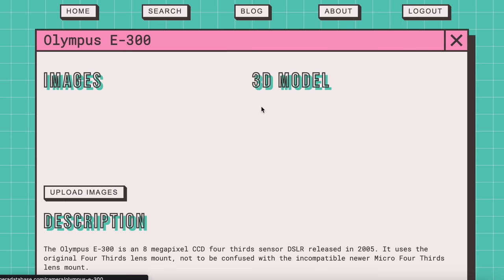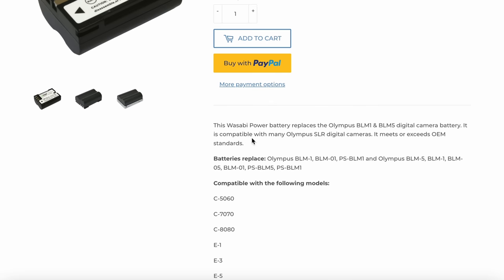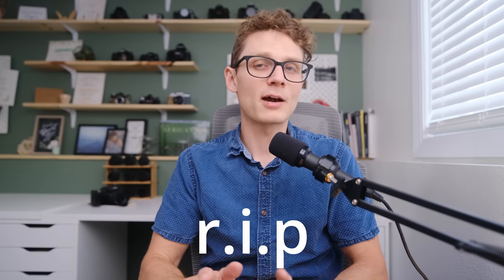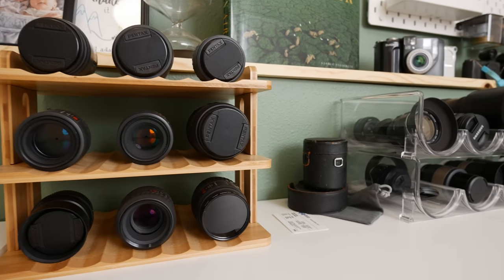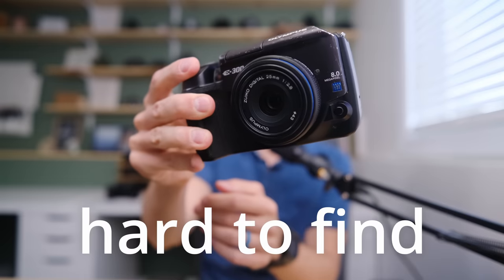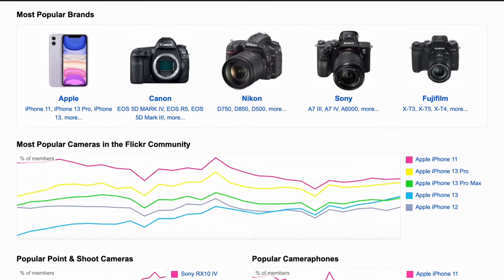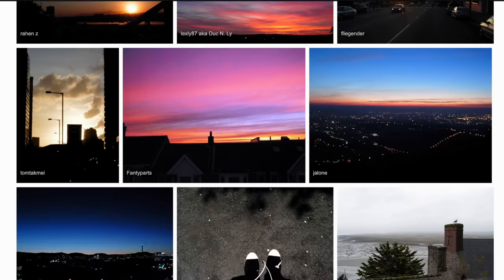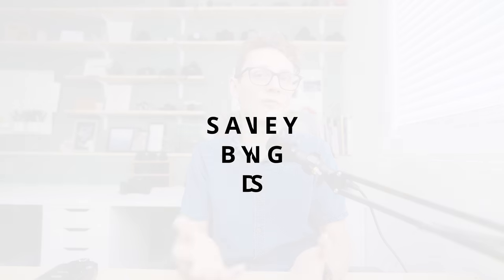5 Things I Wish I Knew Before Buying Used Cameras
Looking to buy an older digital camera? Check out these tips first - they'll save you from spending extra money or getting something you're unhappy with. These are all mistakes that I have personally made when buying cameras. On more than one occasion (I'm a slow learner).

This is where you should be buying used camera gear (to get great prices)